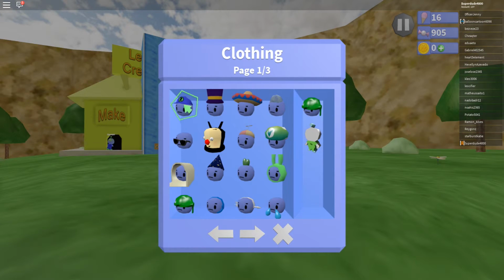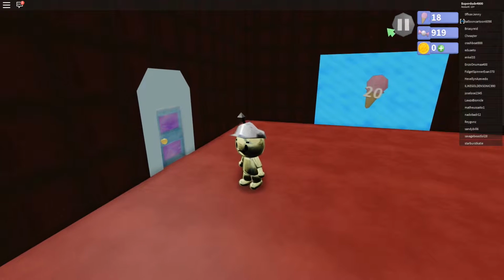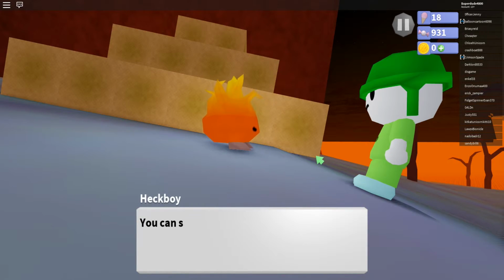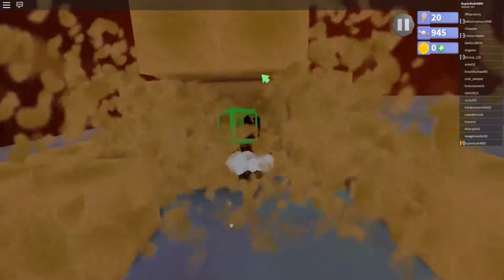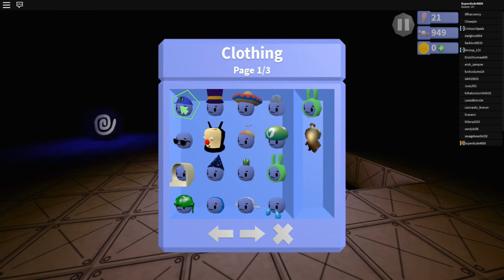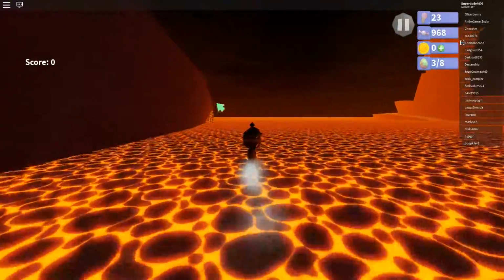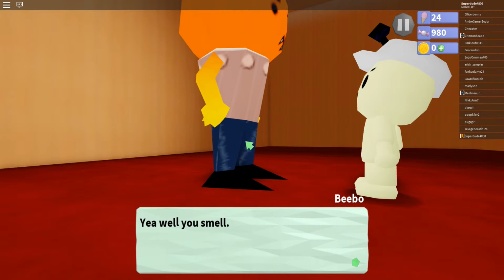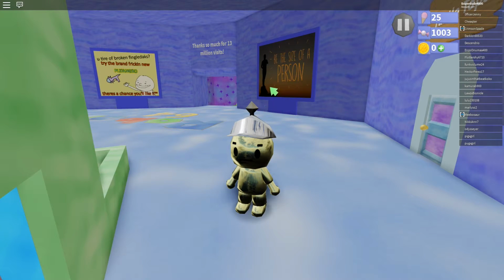Robot 64 (Episode 3) - Roblox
Hi guyz!

Today I return to Robot 64 to collect more ice creams! The main goal of the game is to DESTROY THE SUN! Today's adventure brings us to Heck! I hope Beebo hasn't been a bad boy...